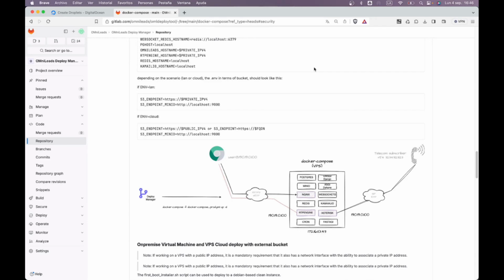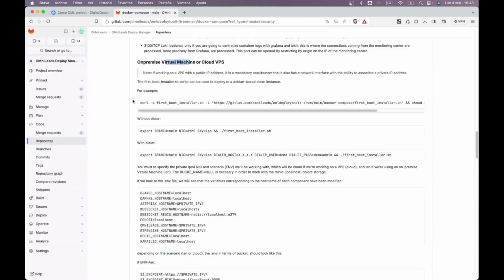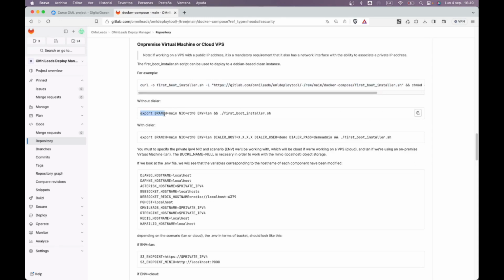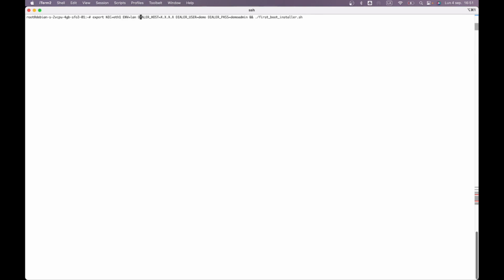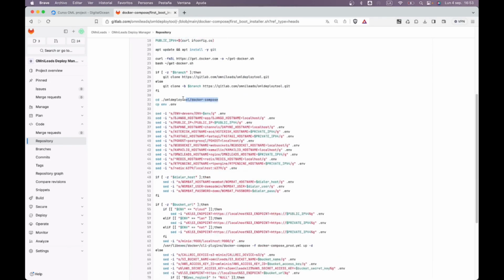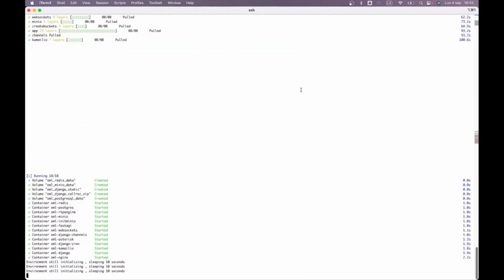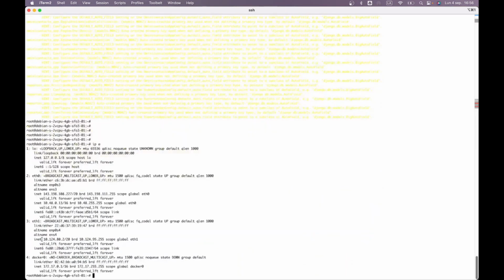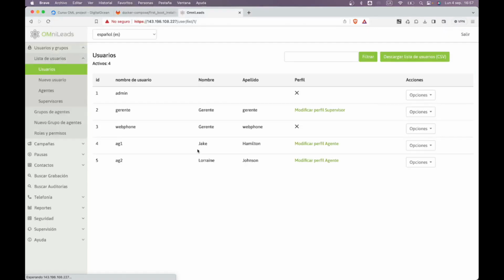Deploy OML on cloud-server using docker-compose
In this class we are going to deploy an instance of OMniLeads in production on a cloud-server.